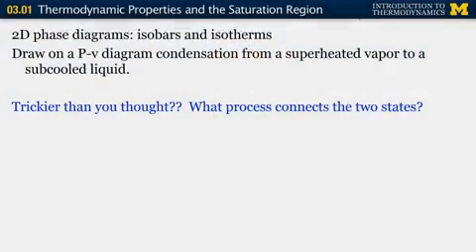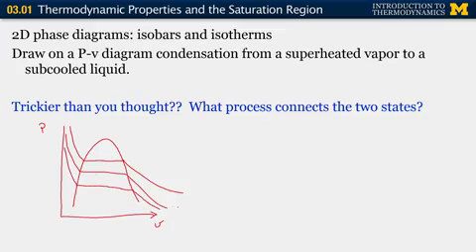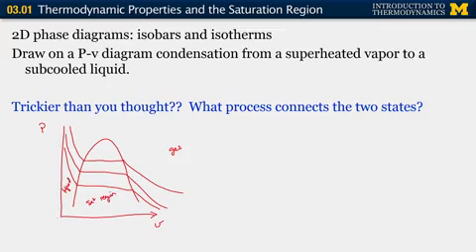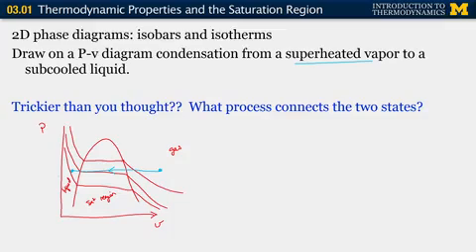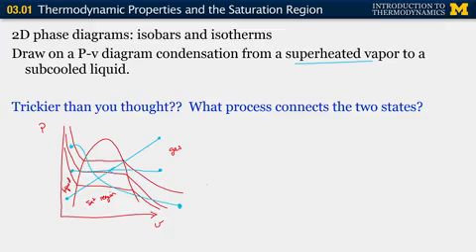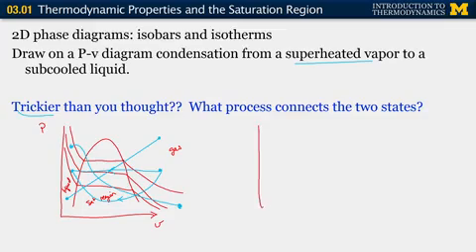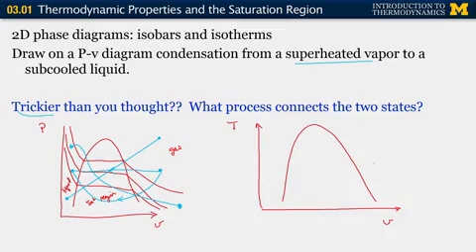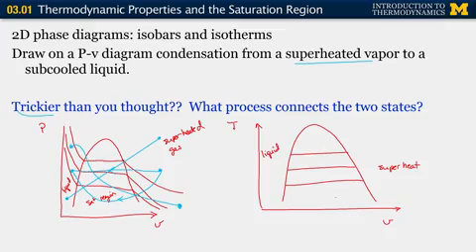03.01 - Thermodynamic Properties and the Saturation Region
scientistpankaj 03.01 - Thermodynamic Properties and the Saturation Region

Scientist Pankaj University

scientsitpankaj.cf